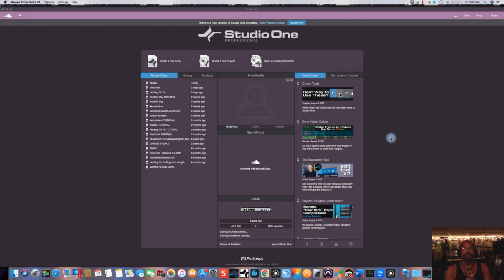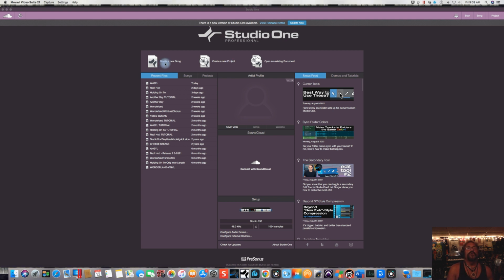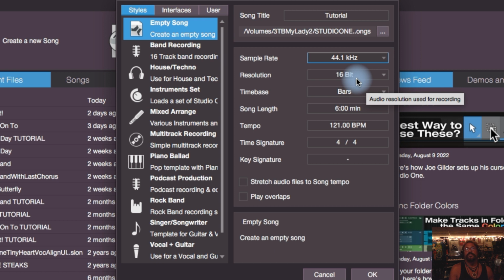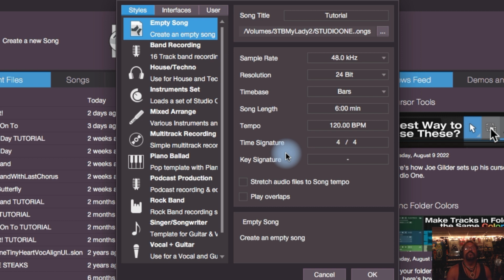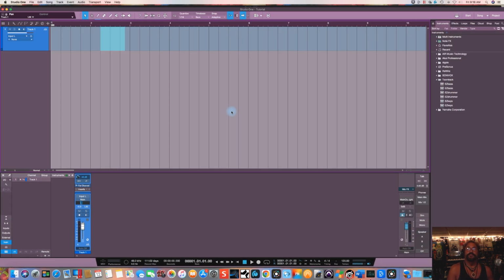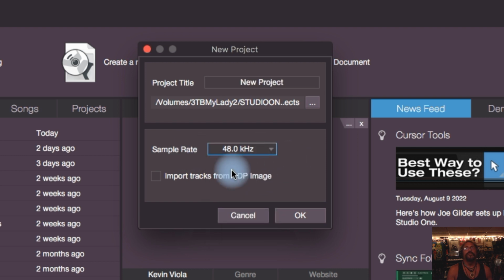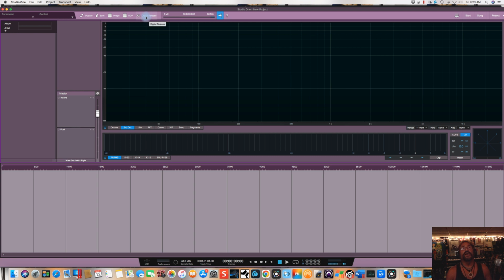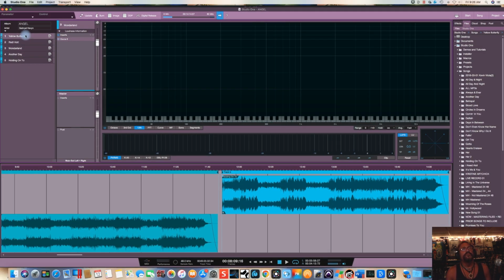GETTING STARTED - Create New Songs and Projects using Studio One + Great General Techniques!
Hey folks and fellow music lovers and creators! This cool tutorial is about how do you create a New Song in Studio One to record, mix, and produce! AND how to create a New Project where you will master your songs! And definitely check out my Mixing and Master tutorials as well as Producing and more!

As always, my tutorials show the DAW and Plugins I use but there is always great information and ideas that transcends what you are using that can be very beneficial regardless of what you are using! Enjoy!

So, hope you enjoy this tutorial and the rest of the suite of fun learning!

My Channel: my channel covers everywhere from basic recording techniques to full production techniques, including how to get ideas into reality, how to record various tracks (vocals, instrument, etc), different ways to mix (and avoid the dreaded mud!), how to Produce (one of my favorite things to do!), and how to master your own stuff!

I note all the time that music is subjective and that these are techniques and ideas I have learned from some awesome industry folks and by learning myself by doing! It's always a journey, and you'll always be learning even after becoming very proficient.

These tutorials start with basics and go to the complex. I personally use Studio One and all DAW content is using Studio One - BUT! these techniques as I always note, transcend the DAW you're using. So, even if not using Studio One, there's a lot of great things to discover and learn! Especially Song and Lyric writing, Producing, Distribution, and much more!

Thanks and have an awesome day!